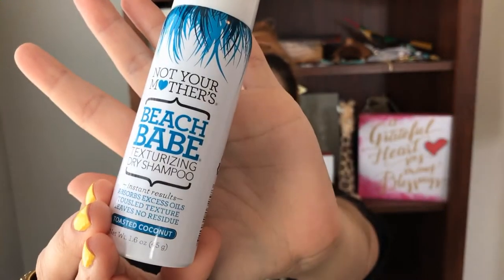Not Your Mother's Review and Showdown with Batiste Dry Shampoo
Hey Guys!
Today we have a battle for best dry shampoo! The contestants are Not your mother's and Batiste. Who will come out on top???

If you are new I'm so excited to have you.This is my totally random channel where I talk about and review anything that I like. You should like it too!!

I post every Monday, Tuesday, Wednesday, and at a least once a month on Thursday.

Monday and Friday: beauty related with either review or unboxings
Wednesday: anime reviews
Thursday: DIY/Cosplay related

I love anime and all reviews in a more general way to avoid spoilers. My intention is help people find new anime they might enjoy and avoid ones they would dislike. If there is a lot of interest I might adjust this format.

New Posts on my Blog every Friday. (These are more focused on DIY and home decor)